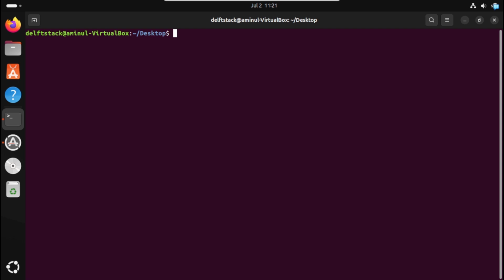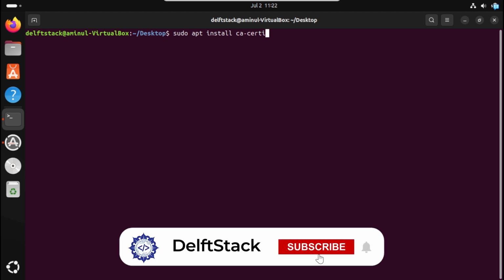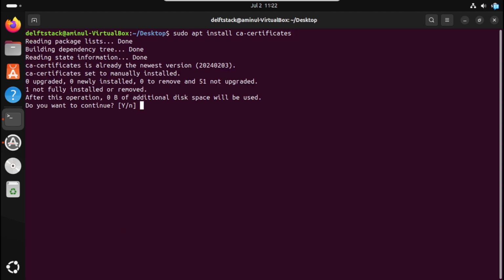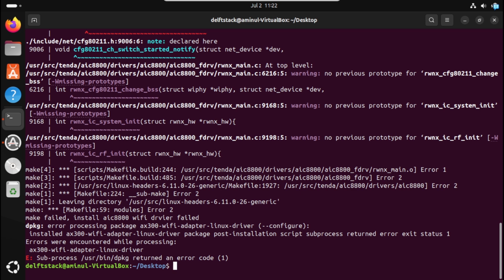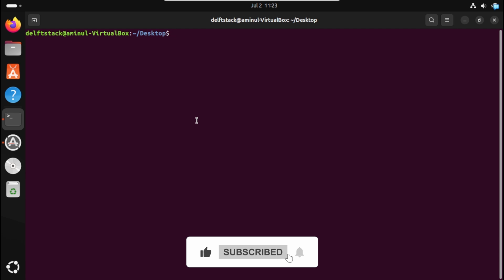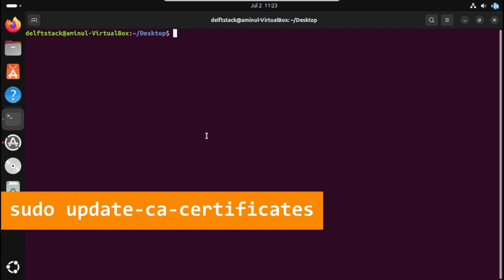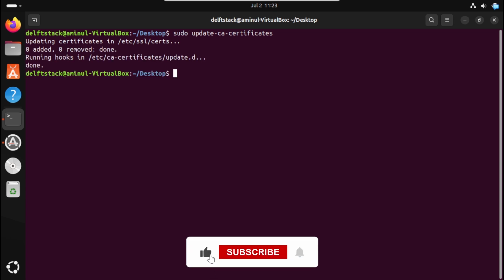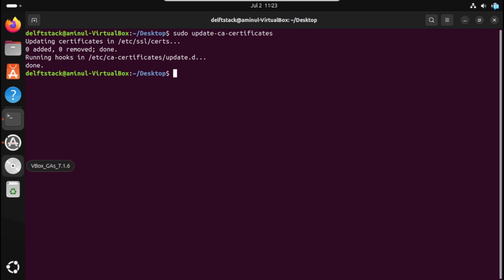How to Install Certificates for Command Line | Fix SSL & TLS Issues on Linux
Are you facing SSL or TLS errors when running commands like curl or wget in your terminal? Installing the correct certificates is essential to ensure secure, trusted connections. In this tutorial, you'll learn how to install and manage certificates for command-line tools on Linux, so your secure connections work flawlessly!

📌 What You'll Learn:
Step-by-step process to install CA certificates on Ubuntu and other Linux distros

⏱️ Timestamps:
0:00 – Introduction 0:29 – Installing CA Certificates on Ubuntu
1:36 – Updating Certificate Store 2:01 – Testing Certificates
2:49 – Conclusion

If you use command-line tools to interact with secure websites or APIs, having proper certificates installed is critical for security and functionality. This video helps beginners and intermediate users quickly resolve SSL errors and maintain a secure terminal environment.